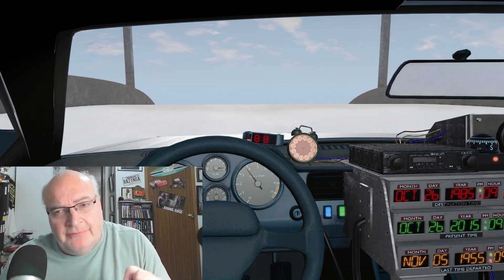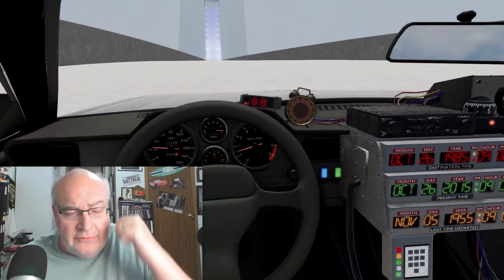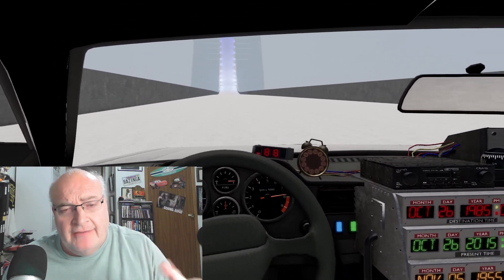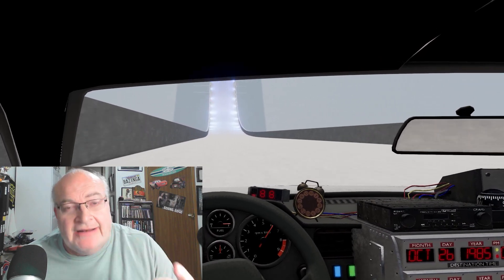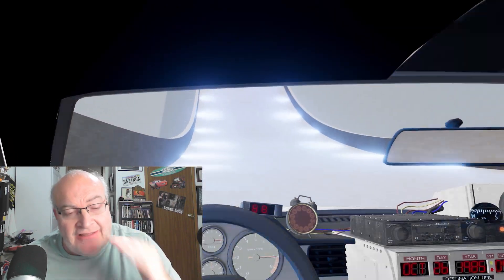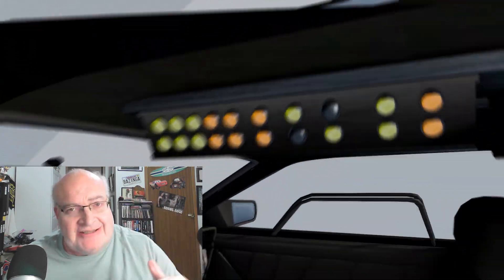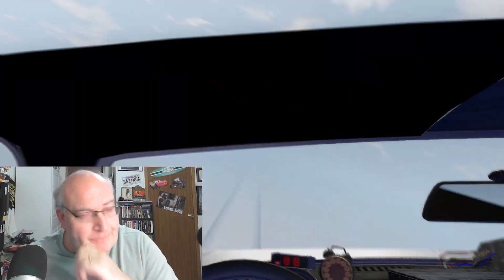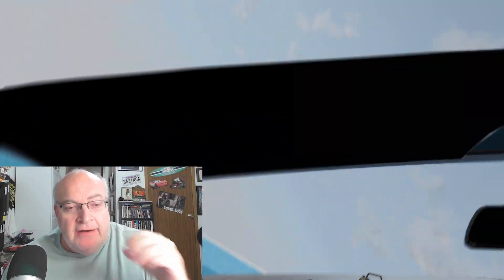BeamNG Drive Ski Jump - Help ME Help YOU Troubleshoot BeamNG Drive - How to play BeamNG Drive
Heya! BeamNG Drive Ski Jump - Help ME Help YOU Troubleshoot BeamNG Drive - How to play BeamNG Drive. Beamng drive delorean bttf back to the future on ski jump arena

Christian Gamer, Christian Gaming. Book of Revelation.

LosWilko

Zachary

Thanks to Channel Members:

ItHasToBeDone